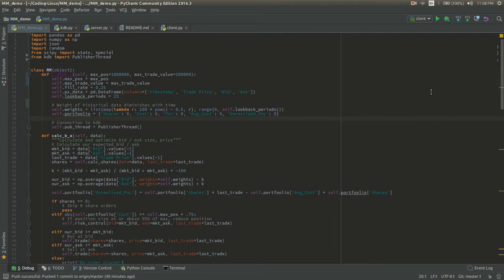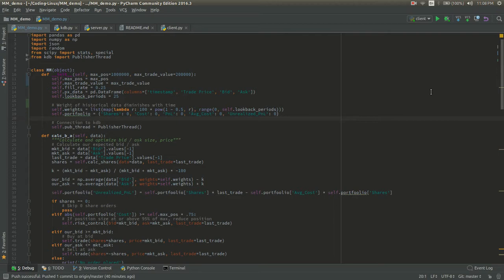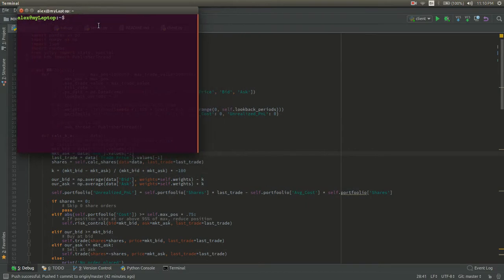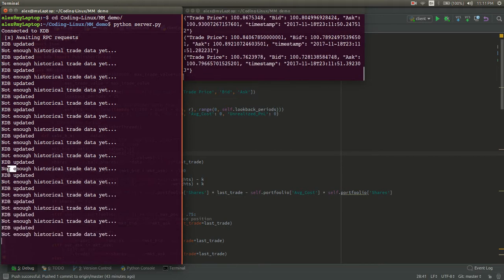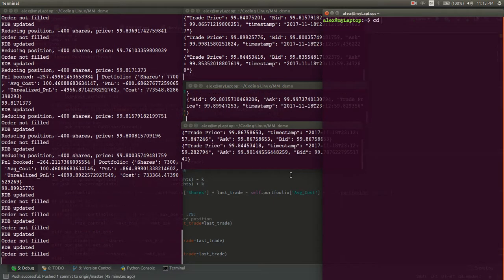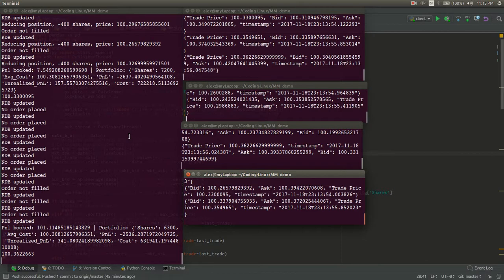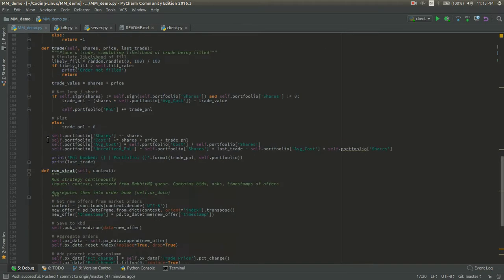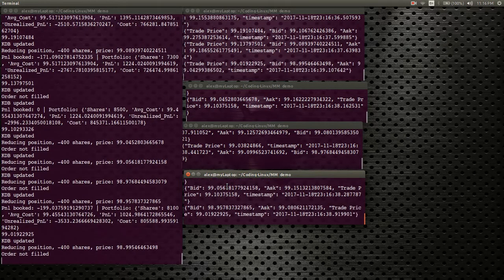Simulated stock market using Python, RabbitMQ, and KDB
Hi everyone! Here's a program that simulates a stock market using Python, KDB, and RabbitMQ.

It has multiple "traders" send in offers to an "exchange". From there, our "trading strategy" is to analyse this market's historical data and current offers, decide which to take and which to skip. Then, it will maintain it's position within risk control parameters, and attempt to generate a positive P&L.

Technologies used:

KDB - time series database, for historical trading data
RabbitMQ - for consolidating asynchronous data from multiple sources
Pandas and Scipy - Python libraries used here for real time calculations
Python - great language for rapid development and financial analytics